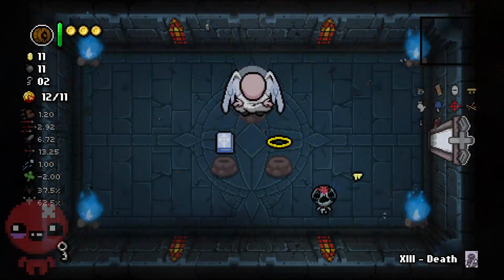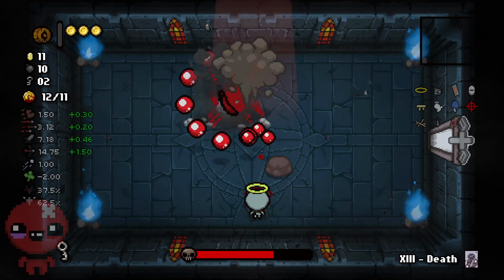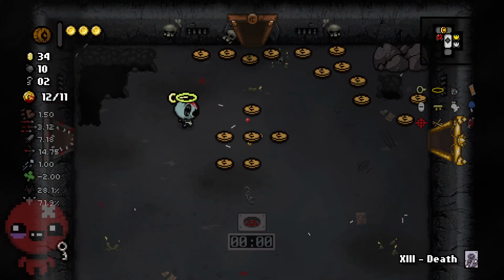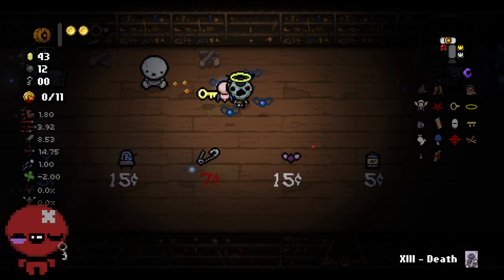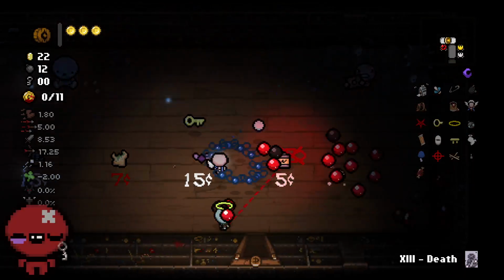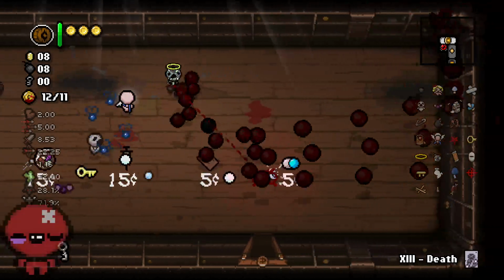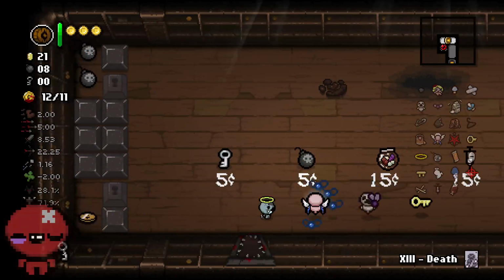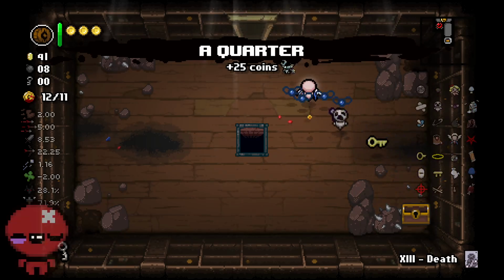How Search Engines Work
Join "Me" as I work towards 300% completion in The Binding of Isaac: Rebirth!
Each day I ramble through a different (and hopefully educational) topic.

Today's topic is:
Search Engines